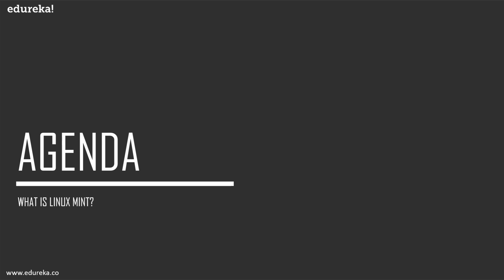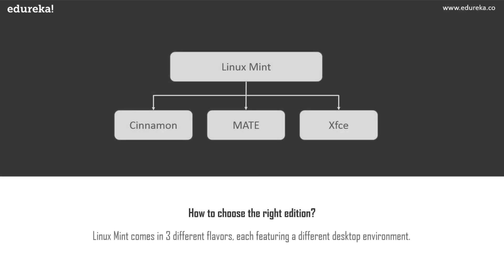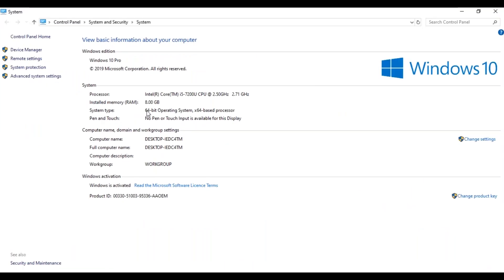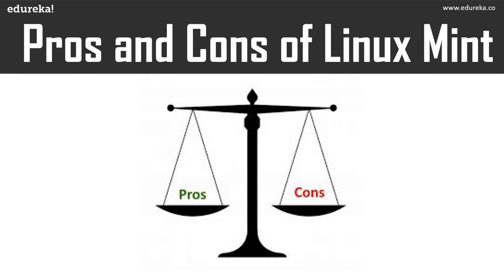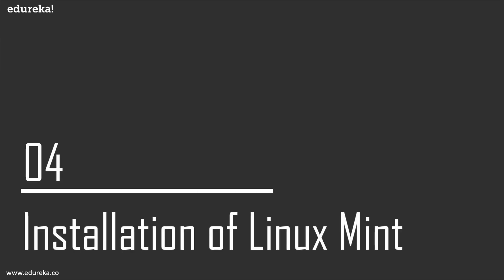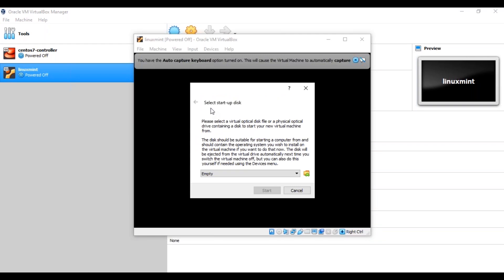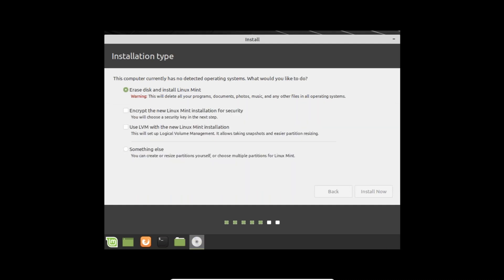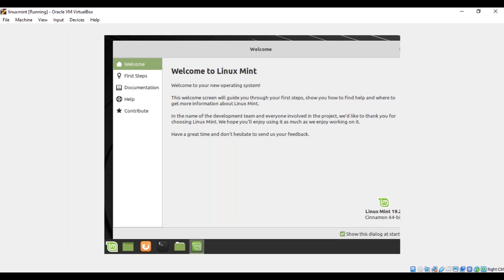Introduction to Linux Mint | Learn Linux Mint 19.2 For Beginners | Linux Certification | Edureka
Linux Mint is the first operating system that people from Windows or Mac are drawn towards when they have to switch to Linux in their work environment. Linux Mint has been around since the year 2006 and has grown and matured into a very user-friendly OS. Do watch the video till the very end to see all the demonstrations. Below are the topics covered in this tutorial:

1) What is Linux Mint?
2) Features of Linux Mint
3) How to choose the right edition?
4) Pros and Cons of Linux Mint
5) Linux Mint vs Ubuntu
6) Installation of Linux Mint

1. This is a 7 Week Instructor-led Online Course, 25 hours of assignment and 10 hours of project work
2. We have a 24x7 One-on-One LIVE Technical Support to help you with any problems you might face or any clarifications you may require during the course.
3. At the end of the training, you will have to undergo a 2-hour LIVE Practical Exam based on which we will provide you a Grade and a Verifiable Certificate!

About the Course:

Edureka's Linux Administration course covers all the concepts on administration methods in Linux. Starting from Linux installation to security administration, networking concepts, file system management, system services, Kernel services, Linux configuration.

This course can be taken by any professional who wants to be a Linux Administrator or wants to learn Linux.

Why learn Linux Administration?

Linux is everywhere. In your daily life, you are communicating with Linux servers, major internet sites such as Facebook and Google are using Linux servers. In addition, most modern televisions and Android mobiles run on Linux. At the root of it, Linux is free software used to control desktop, laptop, supercomputers, mobile devices, networking equipment, airplanes and automobiles and so on. With Linux knowledge and an inexpensive computer, you can create tiny gadgets at home, making it a widely acclaimed weapon in your skills' armor.